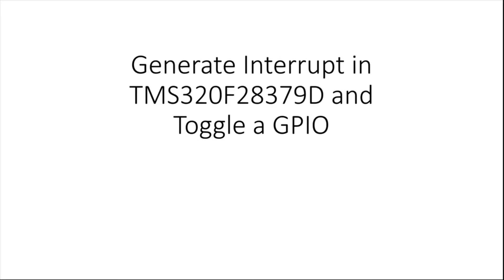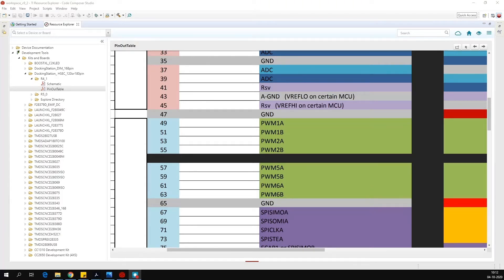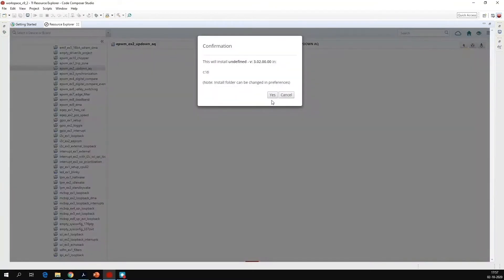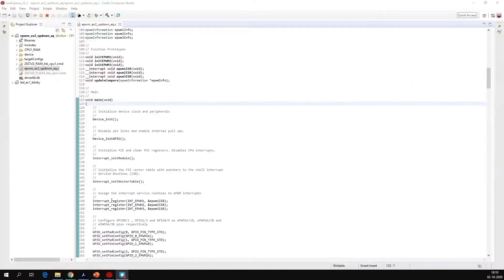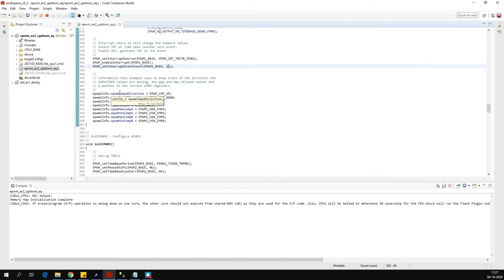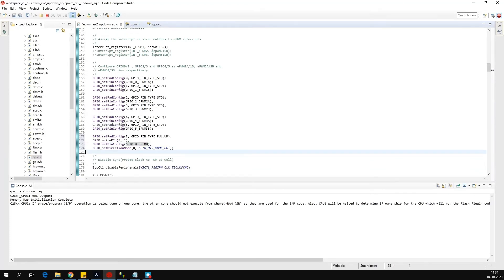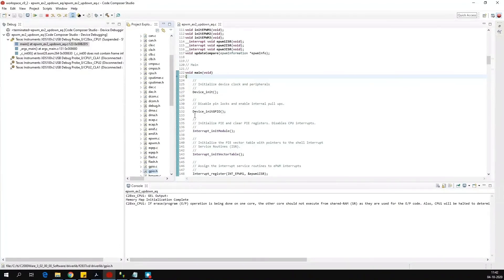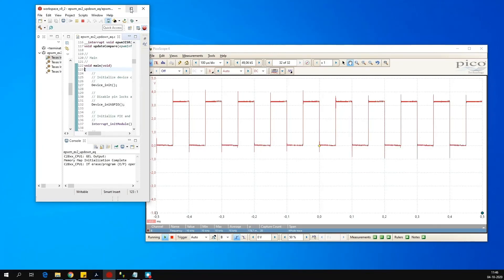Toggle GPIO of 28379 DSP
Read and understand example file of TI 28379 DSP from Texas Instruments from code composer studio. Use it to toggle GPIO. In addition, you will find the following information in this video. How to find documentation for TI 28379 DSP? How to find pin map of control card?